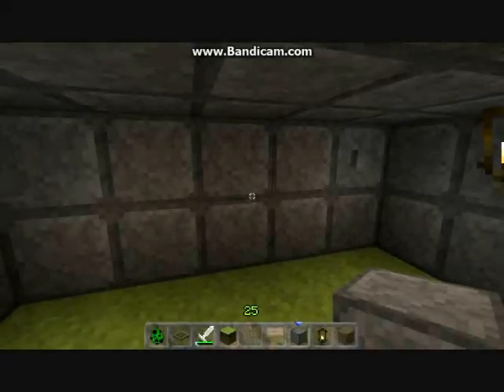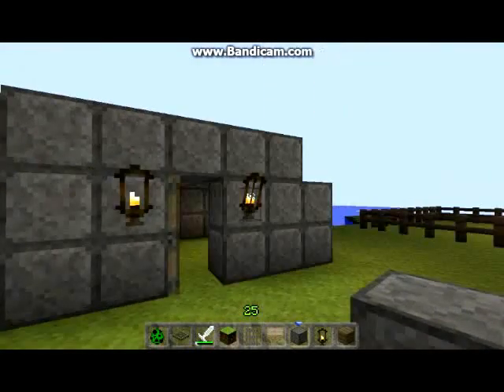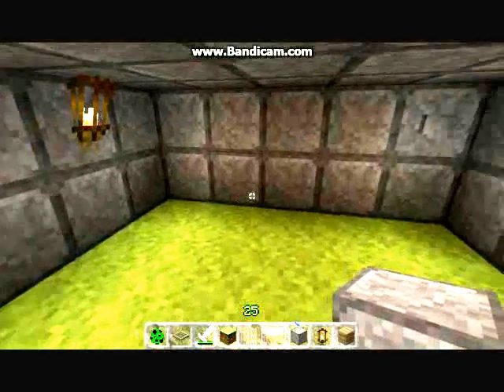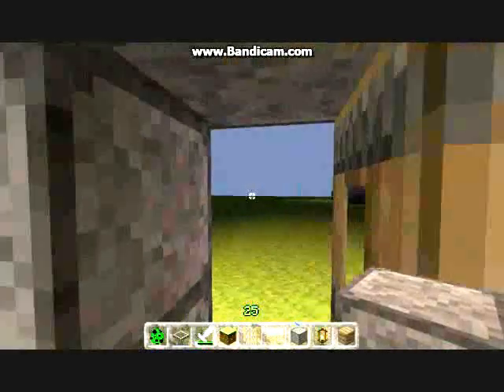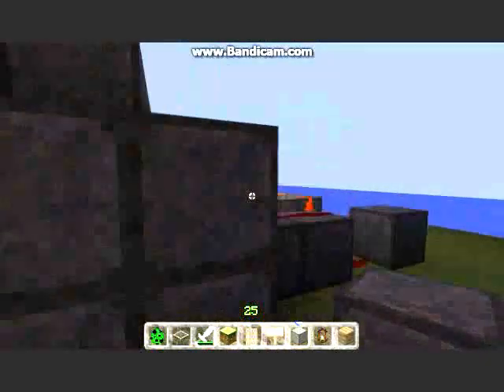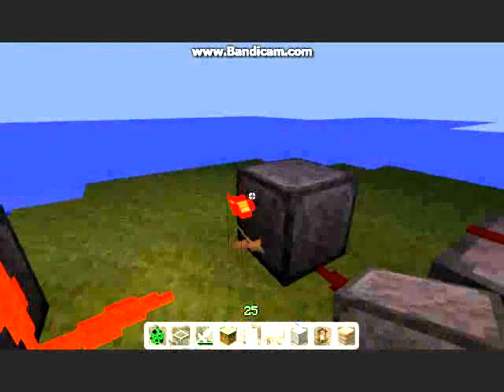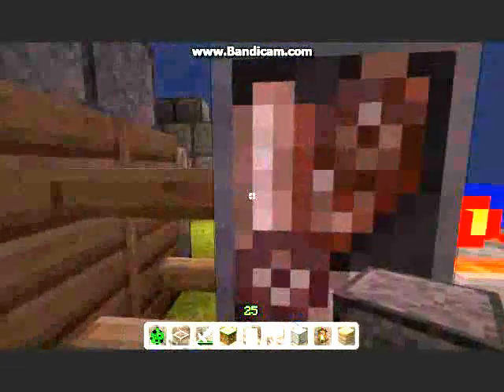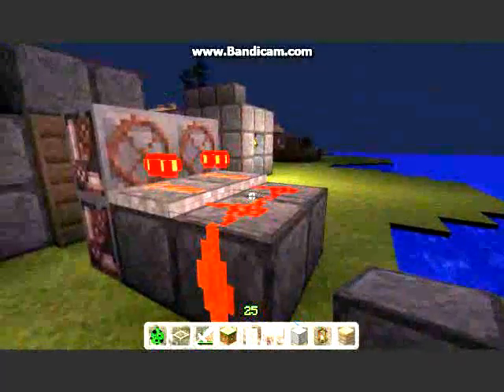Minecraft secret entrance 1.2.4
Hey guys its bumpiestplains here to show off a good secret entrance in minecraft 1.2.4